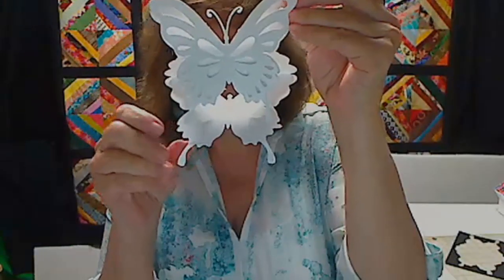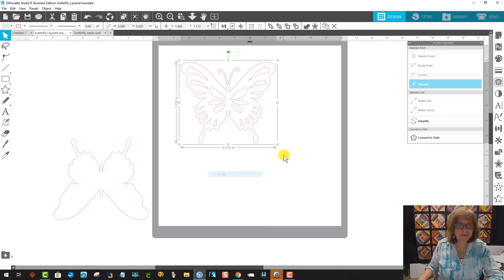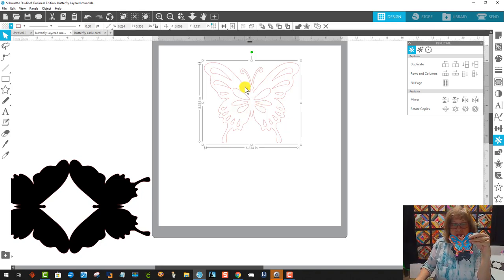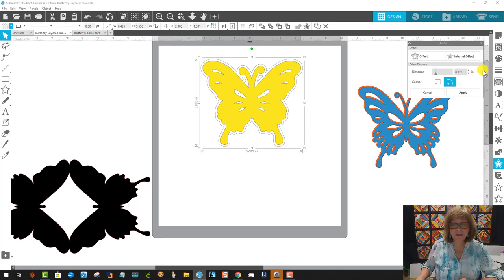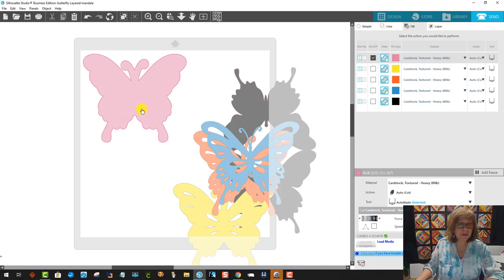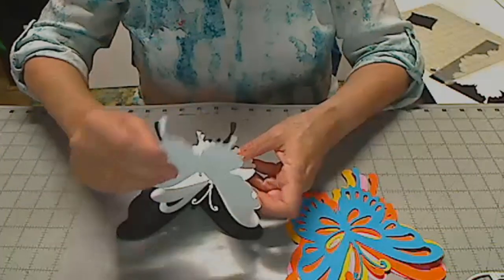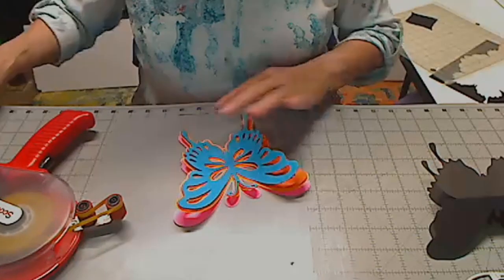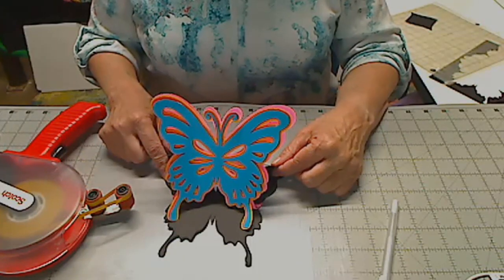Butterfly Layered Mandala Card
Step by step Layered Mandala Card

FIVE FREE Silhouette CLASSES

My GLUE GUN

I use the tee pad-it whenever I do t-shirts